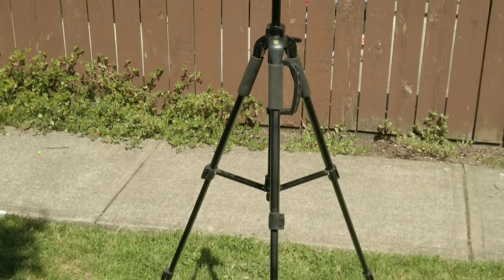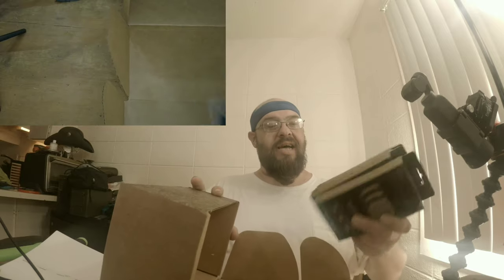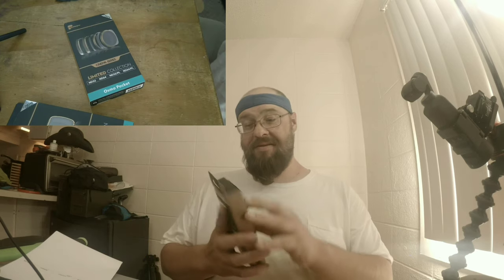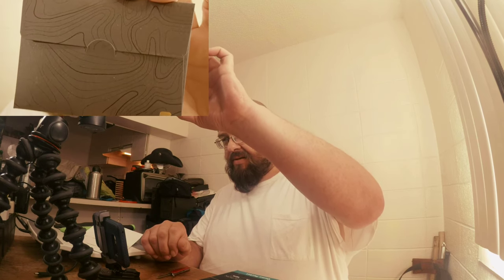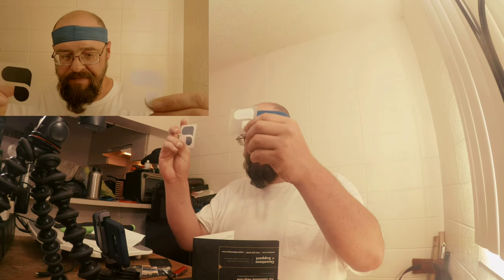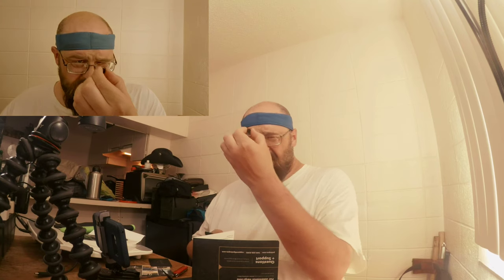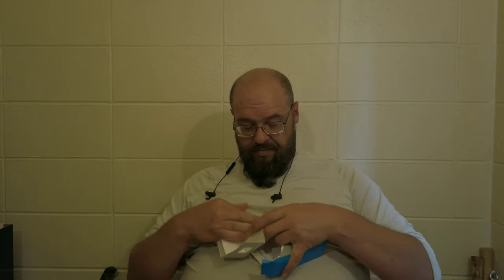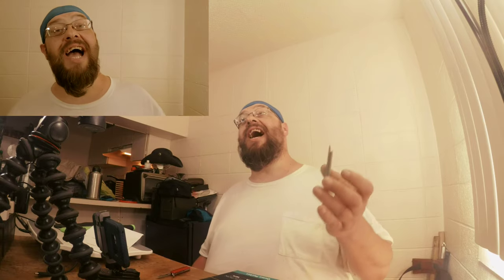Dji osmo pocket Polarpro nd filter unboxing.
A little disappointed in the fit and finish of these latest filters. I hope I dont need to call in the warranty on these.

Post credit credit
Music also By: Punk rock opera - I Wanna be a machine.